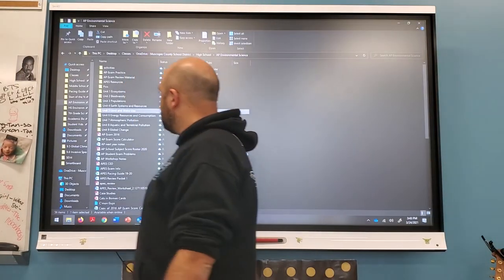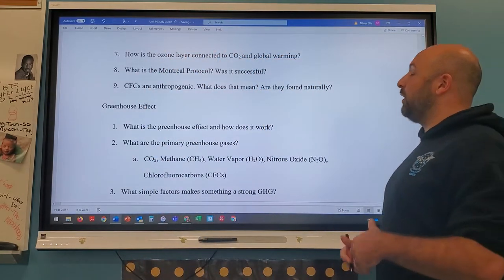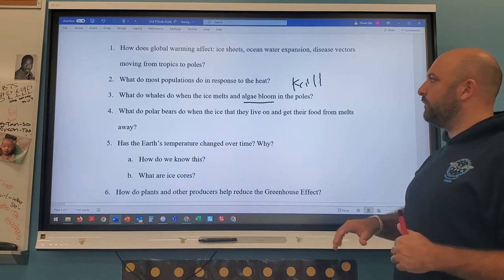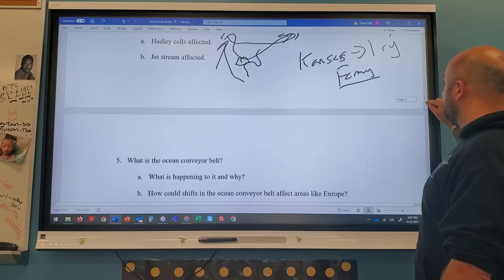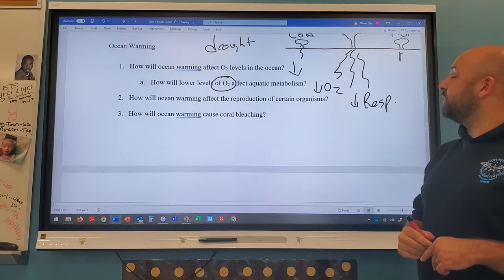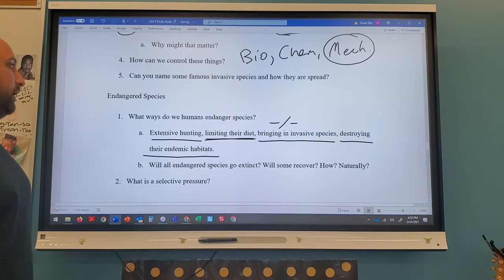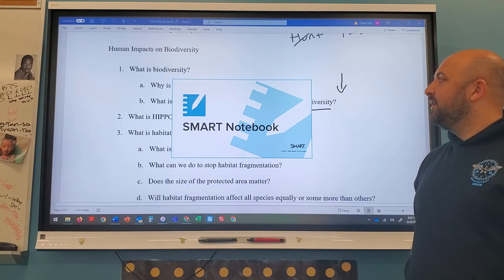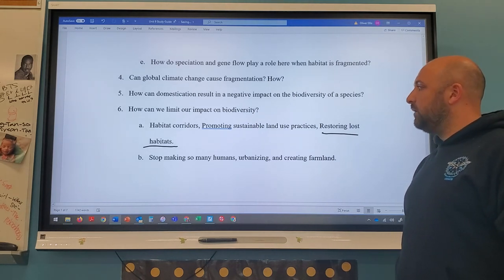Unit 9: Review / Study Guide